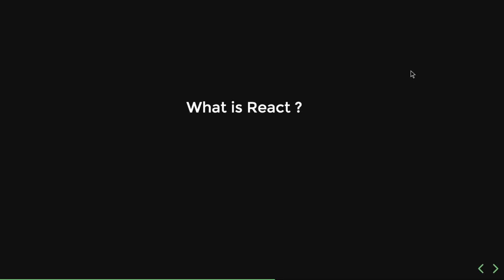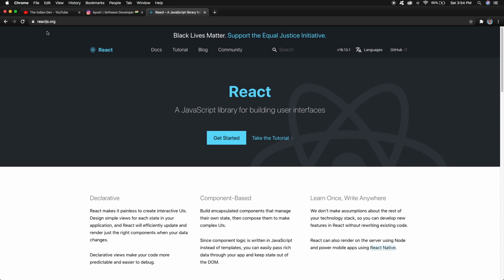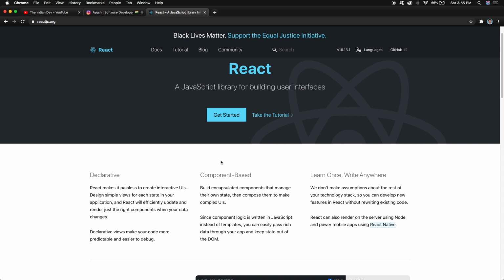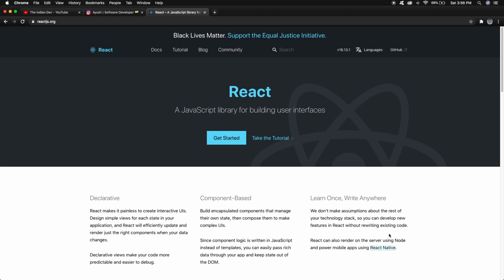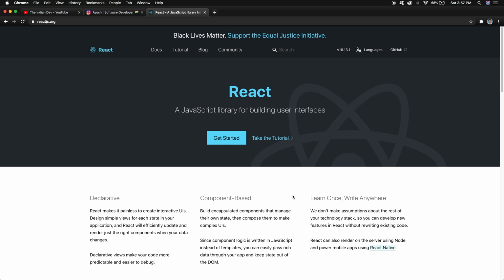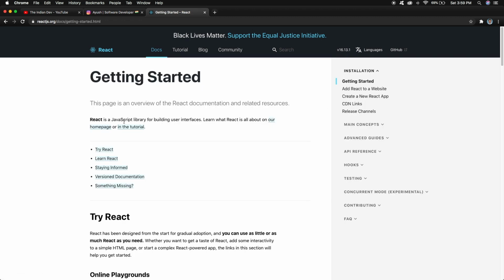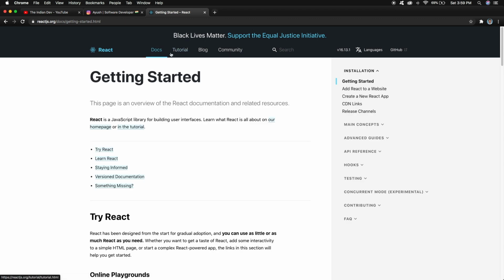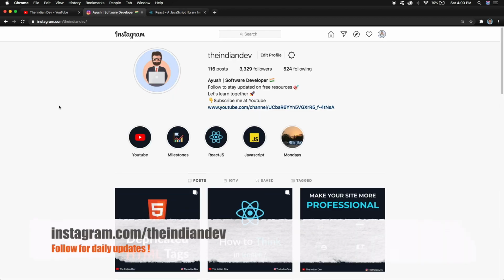ReactJS Tutorial 2 - What is React ? | React.js - The complete course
Let's learn What is React.js ? It's very necessary to understand React / ReactJS before staring into main features of React library.

React / ReactJS is the most loved library to build user interfaces. Let's learn about React from the scratch. I'll be posting the videos on Regular basis - Videos will be topic wise and then we will move forward with ReactJS Projects.

All the micro-bites for ReactJS is available at Instagram.